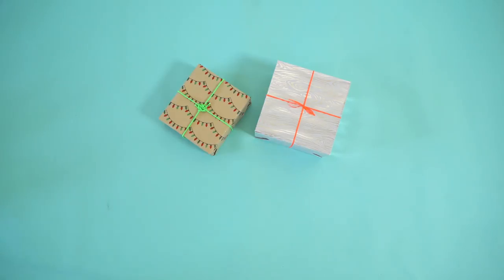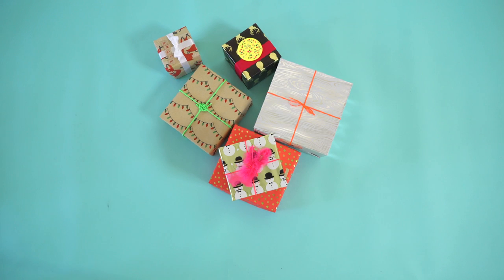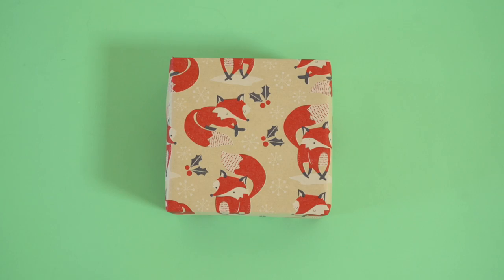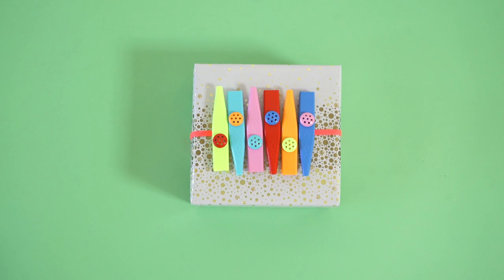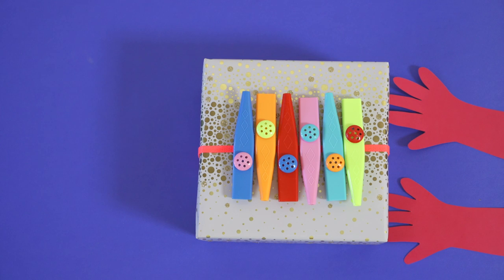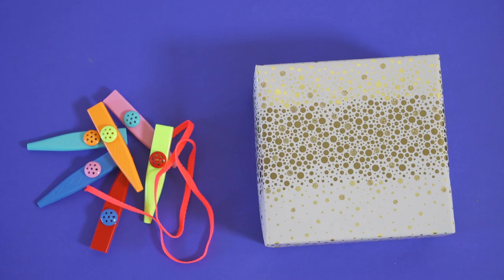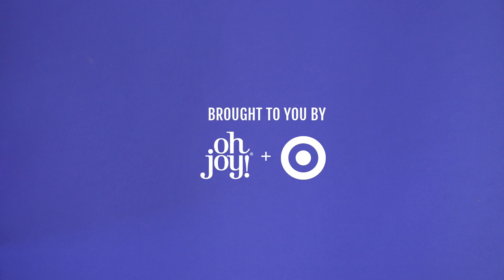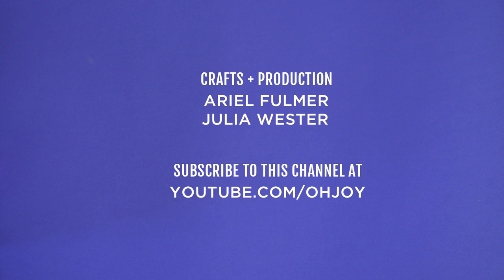How to Teach Kids the Gift of Giving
We all strive to ensure our kids know that the holidays are not just about receiving gifts but it’s also about the joy of giving, too. In today’s video, I’m going to share 4 steps to help teach kids about the fun of giving by showing them how to make every gift giving experience fun and personal with the help of my friends at Target.

All other gift items available gift items shown available at Target stores.

// CREDITS //
Creative Direction: Joy Cho
Video: Jenner Brown
Crafts and Production: Ariel Fulmer and Julia Wester